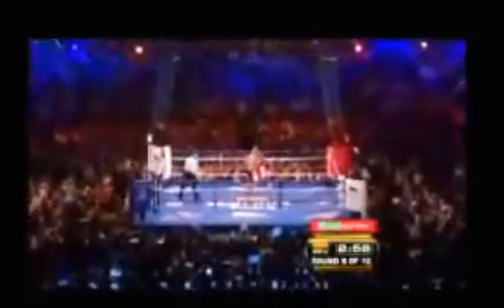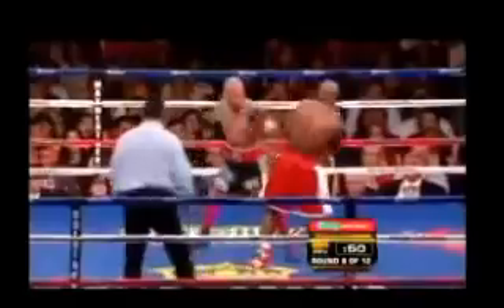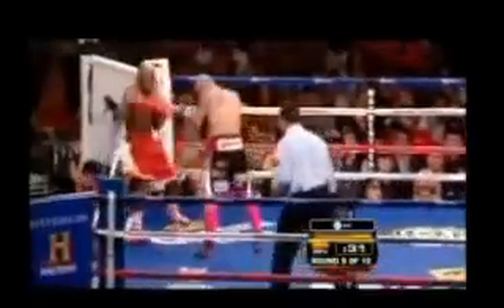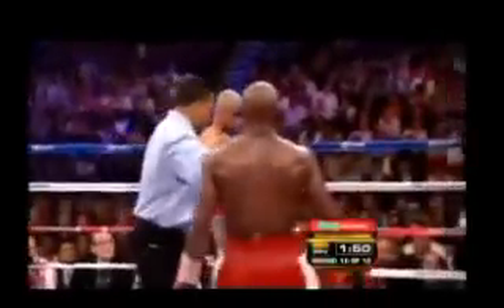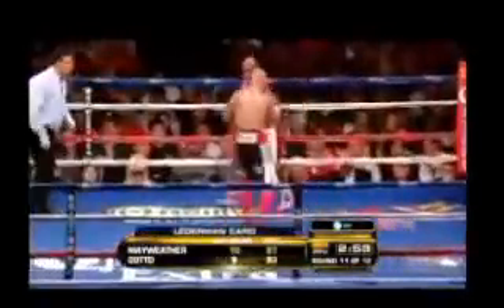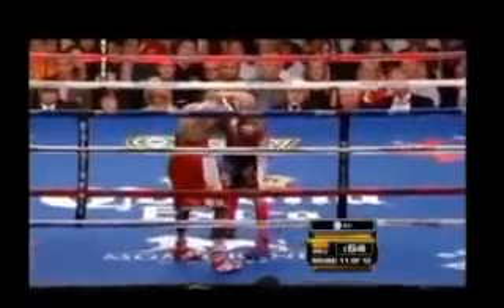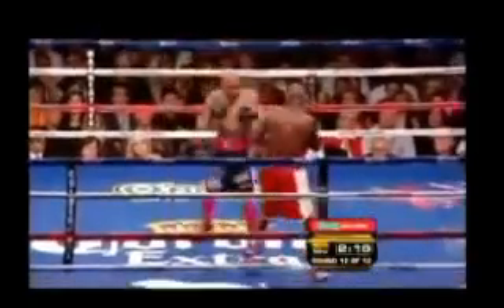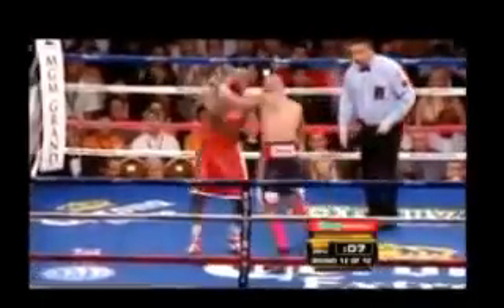COTTO VS MAYWEATHER HIGHLITES---PART 3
MIGUEL COTTO VS FLOYD MAYWEATHER ROUNDS 8-12, FLOYD WINS BY DESCISION, COTTO DOES WELL, IF YOU WANT WHOLE FIGHT LOOK FOR PARTS 1 AND 2, CHAMPIONSHIP BOXING.